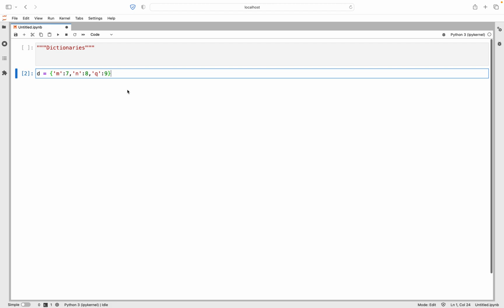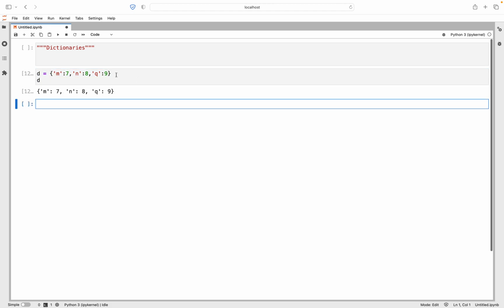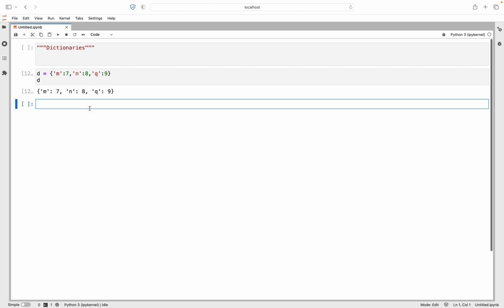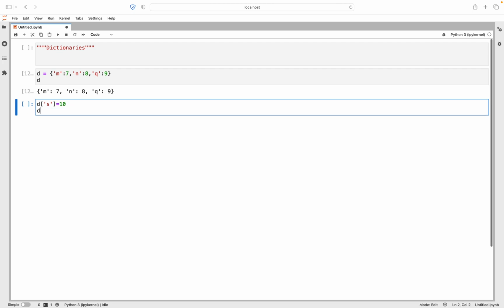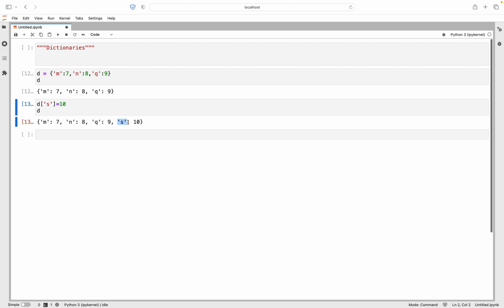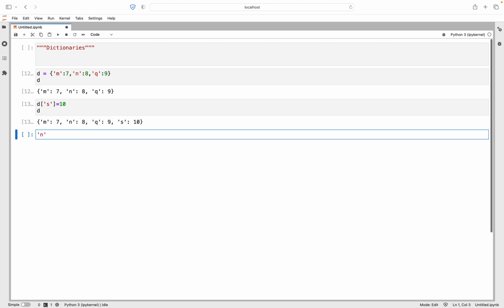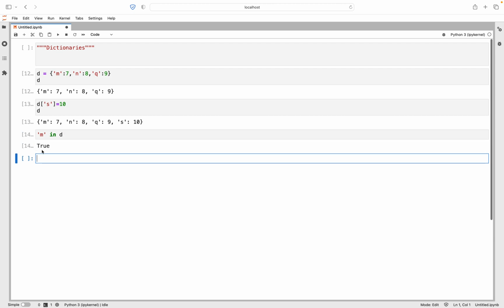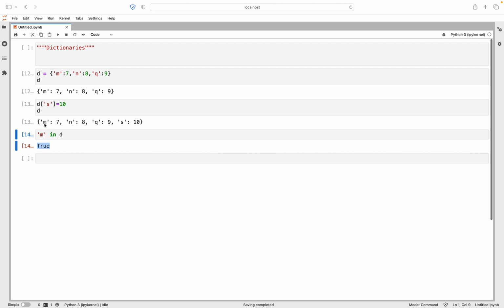Dictionaries 3 in Python- expand and in membership- Learn Python Coding L9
Learn Math and Sciences  and Coding
Coding in Python
Dictionaries 3 in Python
L3 stands for lesson 3 and so on...

In this video I will discuss more on Dictionaries in Python:  I cover Comprehensions and how to fetch a dictionary value through keysI show how to fetch out dictionary values using the keys and how to expand the dictionary and add things to it. I also discuss in membership to query a dictionary for specific keys.

If you would like support us in our efforts to continuing to further/make this education available to the public at no charge  please send your donations to our PayPal account: